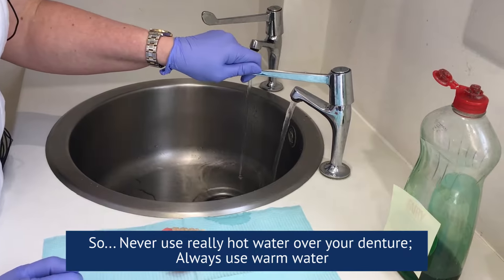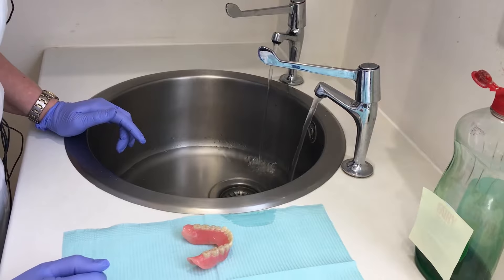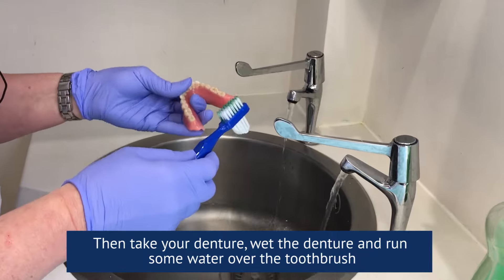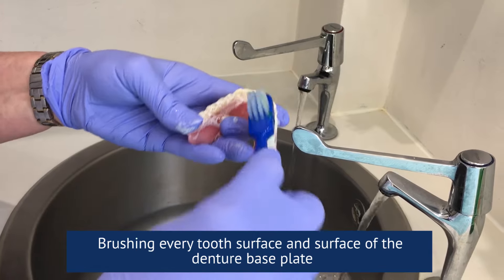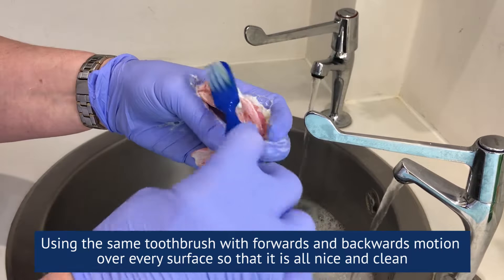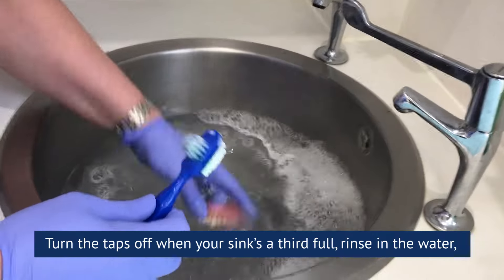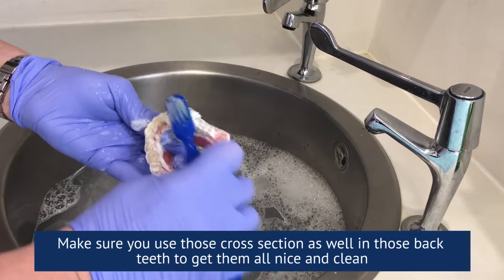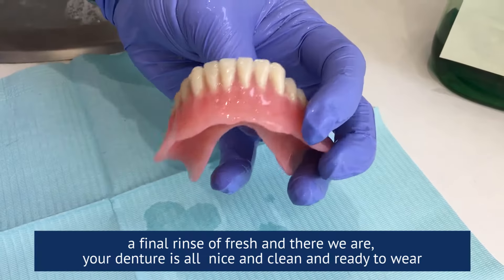How To Clean Your Dentures Daily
Paula Morrell, our wonderful Denture Expert gives a hands on demonstration to clean your dentures.
You can come meet Paula completely complimentary for a Unique Denture MOT Service and Clean Consultation.